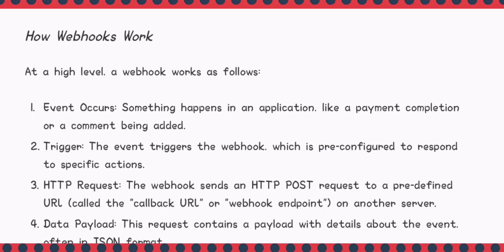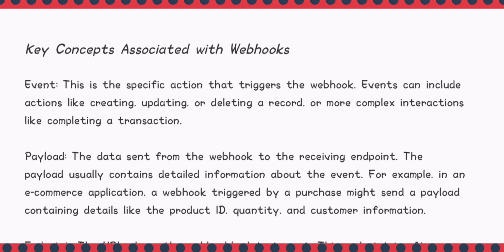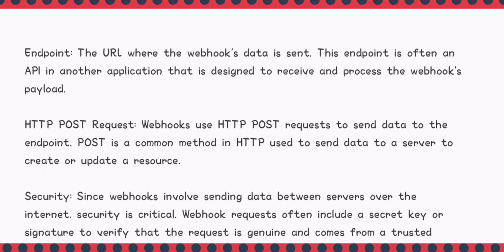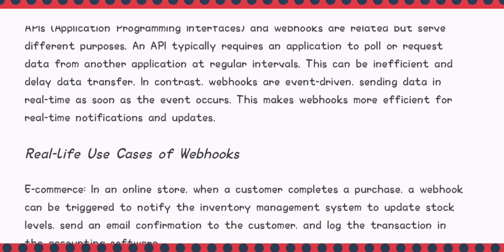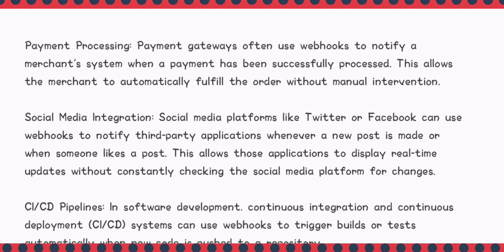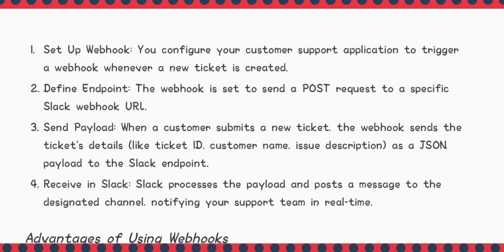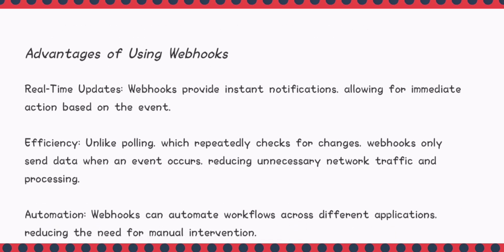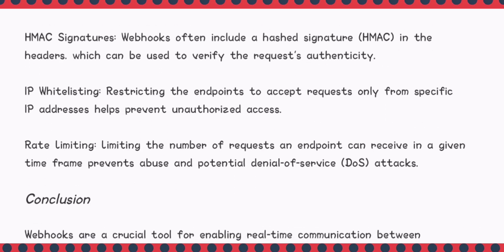Webhooks Explained: Real-Time Integration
Unlock the power of Webhooks! In this video, we dive deep into the world of Webhooks, explaining how they work, key concepts, and real-life use cases. Learn how Webhooks enable real-time communication between apps, automate workflows, and improve efficiency. Perfect for developers, IT professionals, and tech enthusiasts.